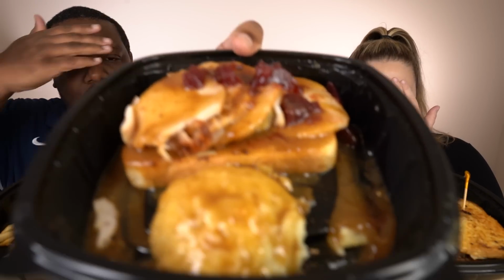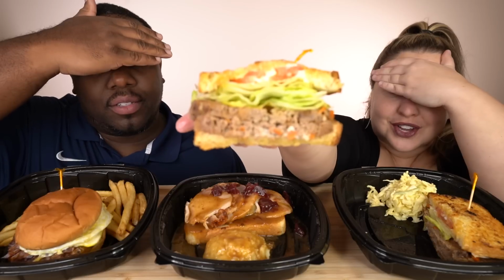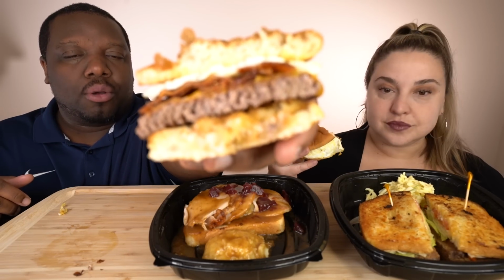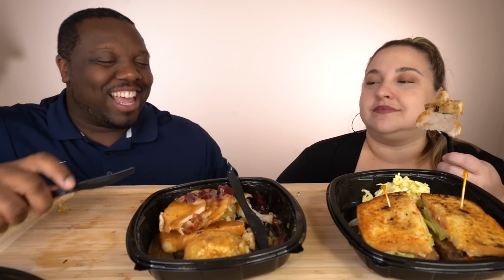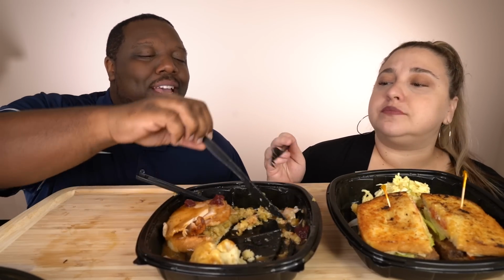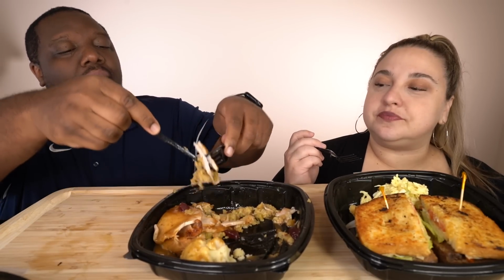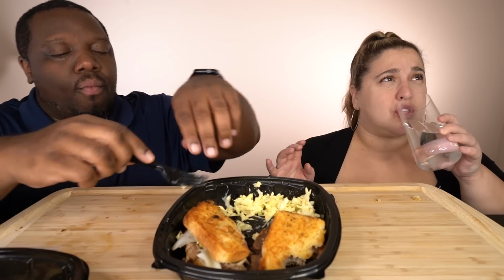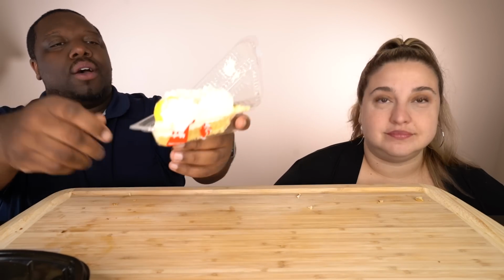Giving Marie Callender's ONE LAST CHANCE....[Will We Change Our Mind?]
In this video, we're giving MARIE CALLENDER'S One Last Try.

We've all had Marie Callender's food, but last time we went to the restaurant and were less than thrilled at what we reviewed. But will we change our mind about it after trying it again? Let's find out in this taste test video!

After giving Marie Callender's one last try, we'll see if we change our mind about its taste. Will we not like it as much as our first taste test? Or will we love the food this time from Marie Callender's? Tune in to find out!

***Please SIGN UP to be a part of our Inner Circle community!! In this community, we will do PRIVATE LIVES, GIVEAWAYS, and so much more! Click the link below to sign up***